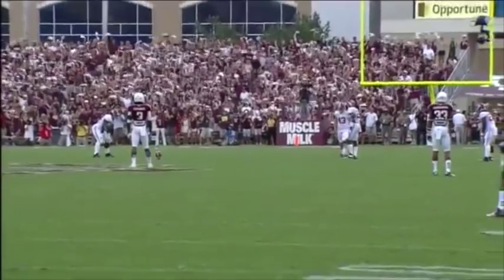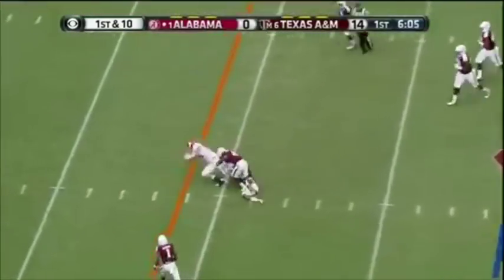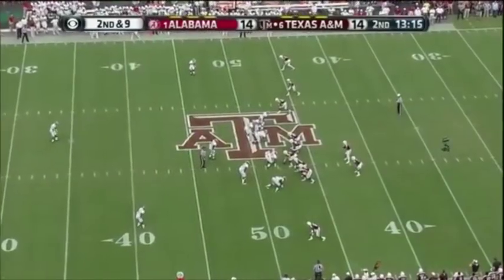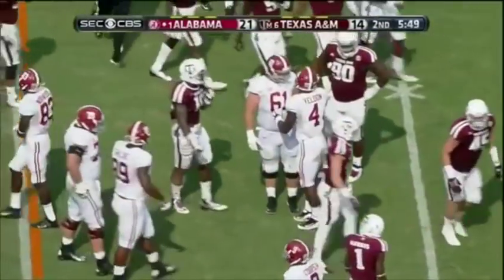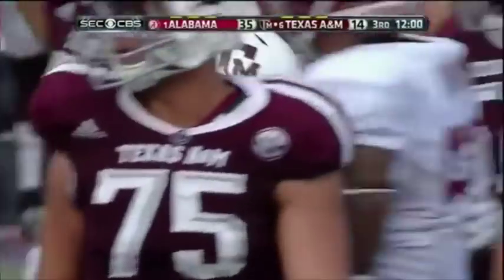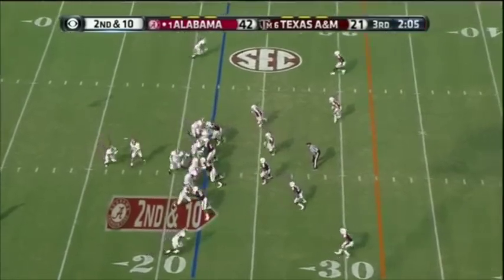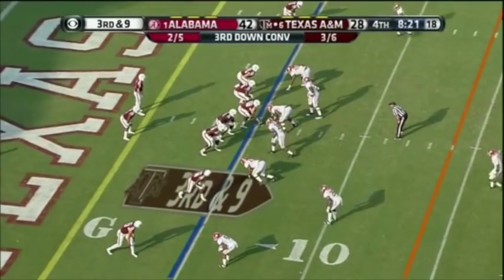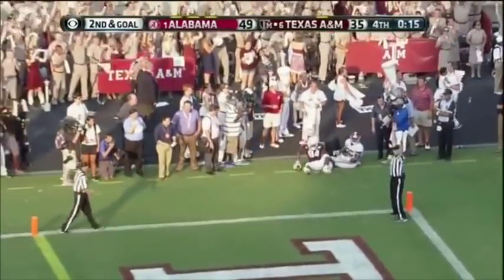2013 #1 Alabama vs. #6 Texas A&M Highlights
09/14/2013.  Kyle Field (College Station, TX).  The #1 Alabama Crimson Tide (1-0) vs. the #6 Texas A&M Aggies (2-0).

Broadcast on CBS.